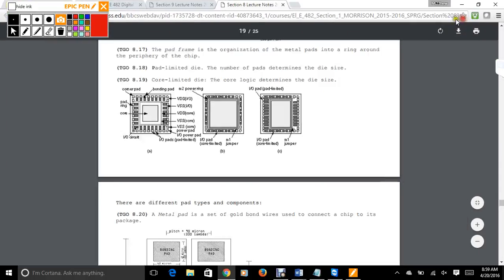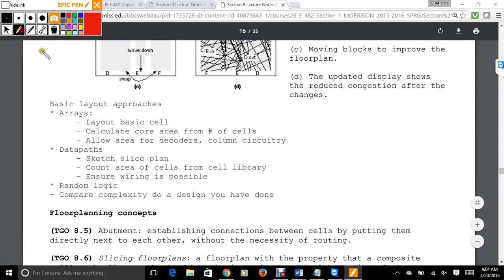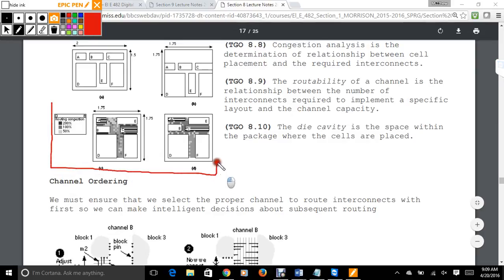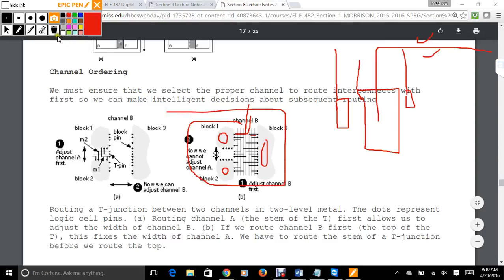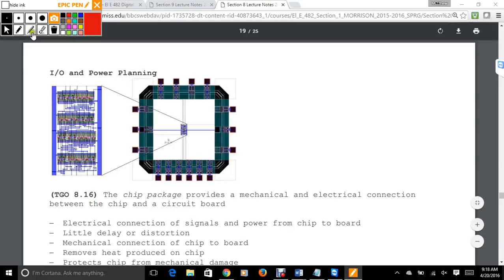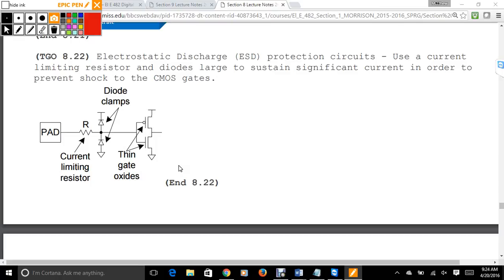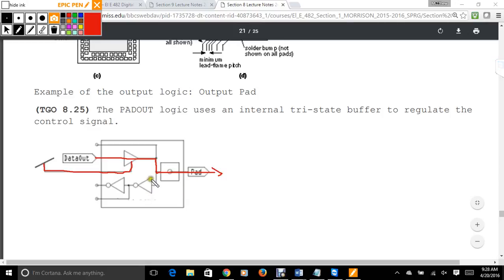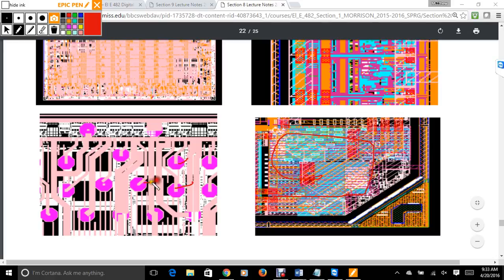El E 482 - CMOS/VLSI - April 20 2016